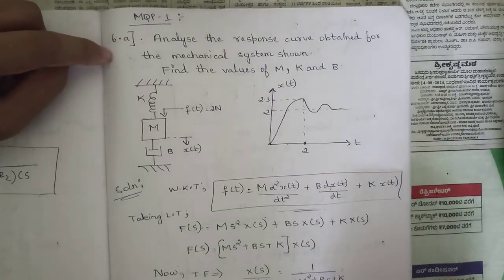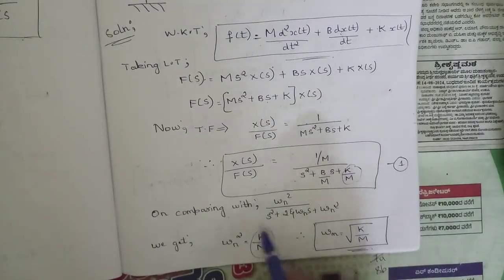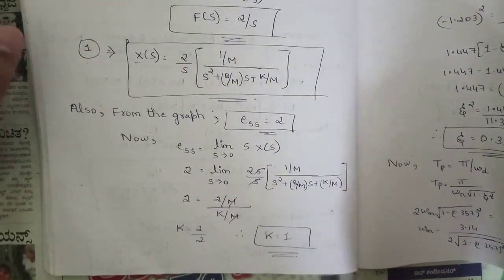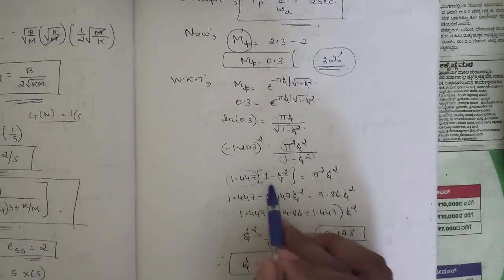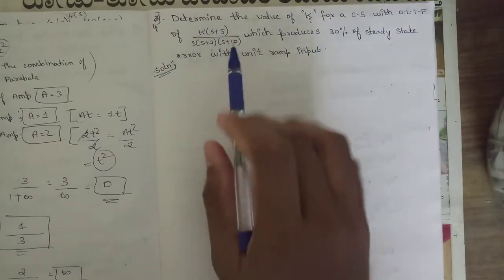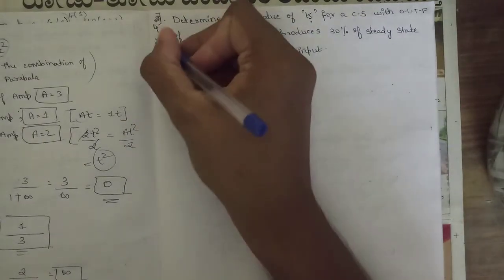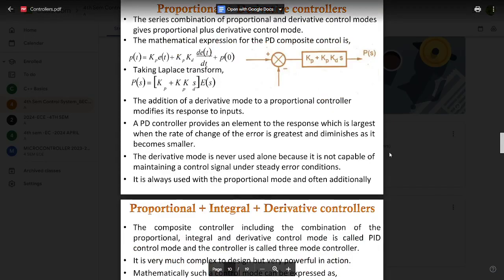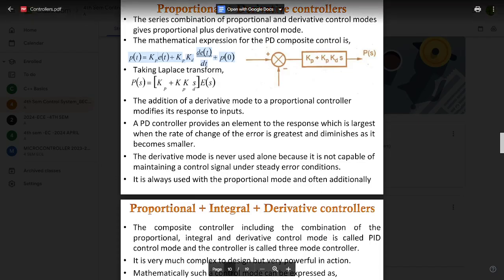#5 Control System Model Paper 1 Solution Q6 a,b,c 4th Sem ECE 2022 Scheme VTU BEC403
Time stamps:
00:00- Question no 6a(Mqp1)
10:12- Question no 6b(mqp1)
16:17- Question no 6c(mqp1)

vtu academy
4th sem ECE model question paper
ECE 4th sem model question paper
4th sem Control System model question paper
Model question paper solution
4th sem Control System important questions
4th sem 2022 scheme Control System model question paper